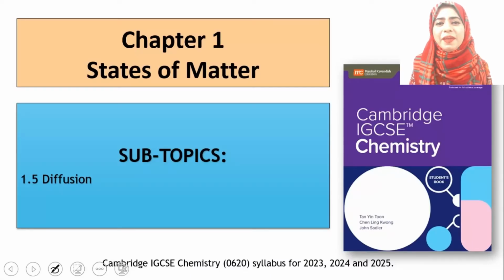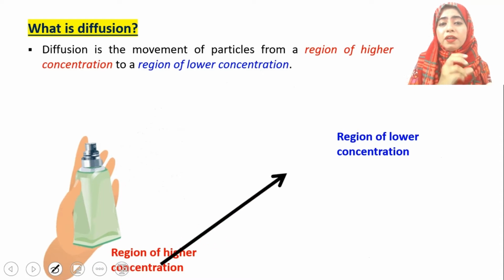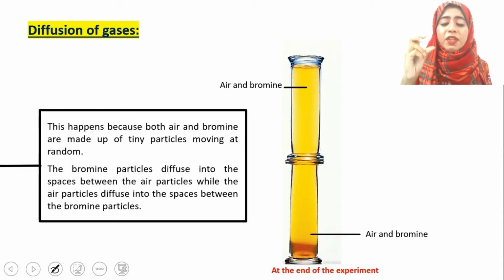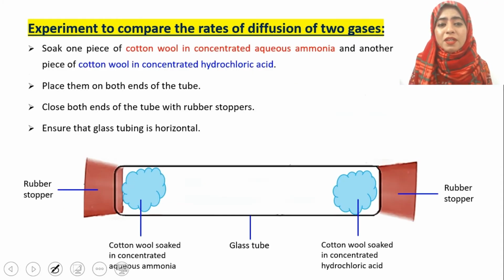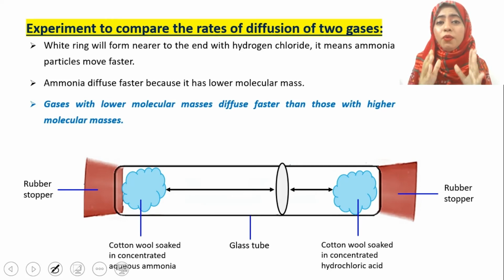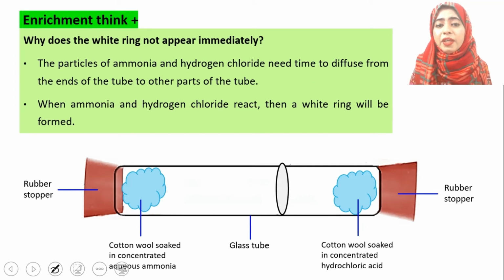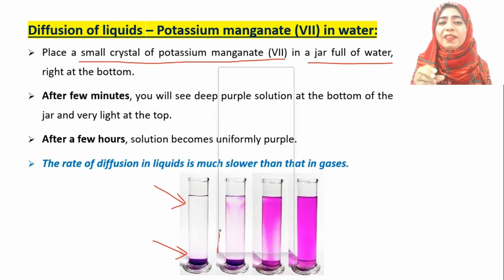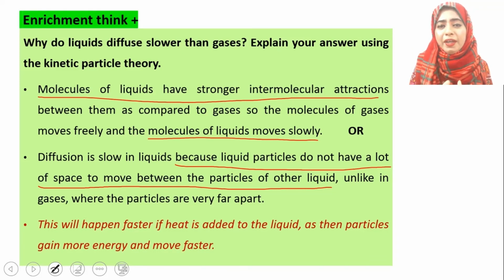Chapter 1 | 1.5 Diffusion | Cambridge IGCSE Chemistry (0620)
SUB-TOPICS:
1.5 Diffusion
Details:
Diffusion in gases
Diffusion in liquids
Kinetic particle theory

Cambridge IGCSE Chemistry (0620) syllabus for 2023, 2024 and 2025.
Reference book: Marshall Cavendish Education Cambridge IGCSE™ Chemistry